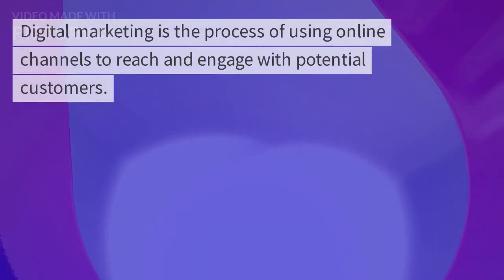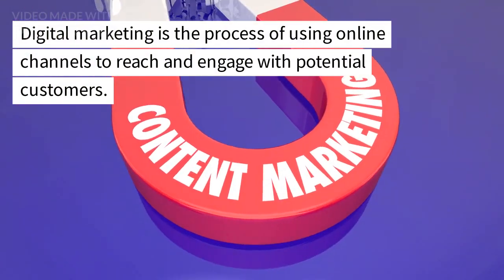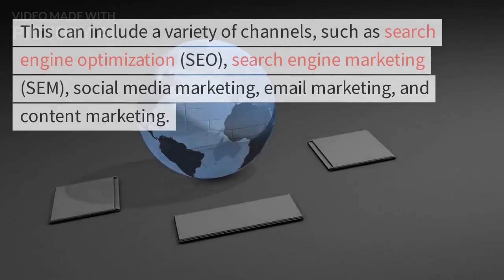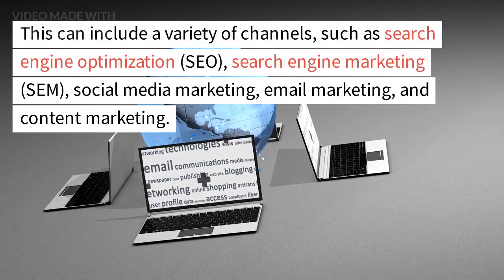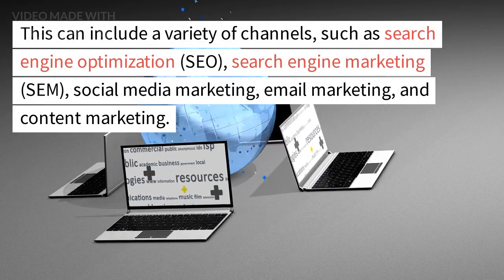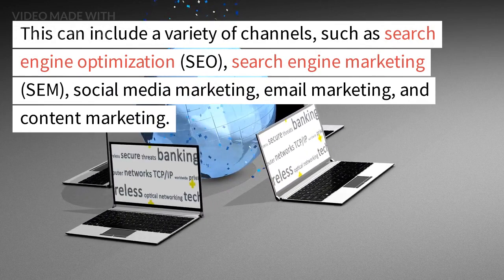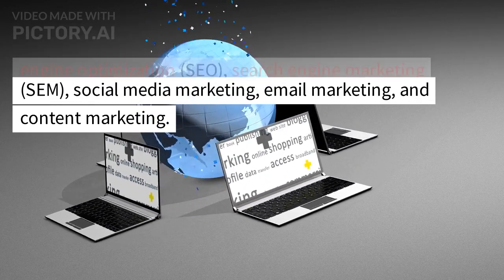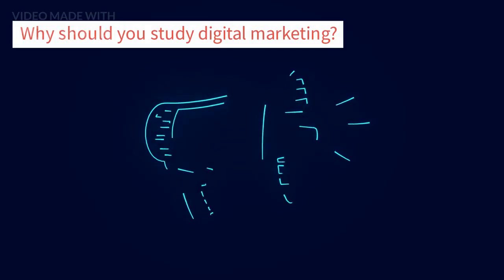Digital Marketing Course in Satara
If you're interested in a career in digital marketing, then the Kalpavriksha digital marketing course is a great option.